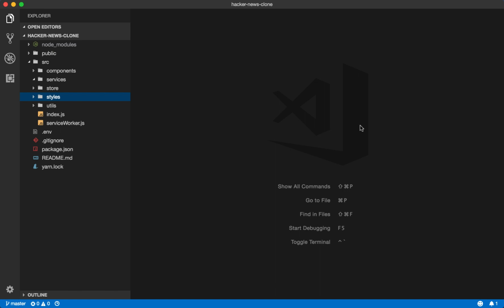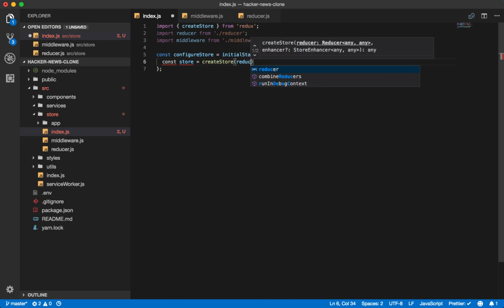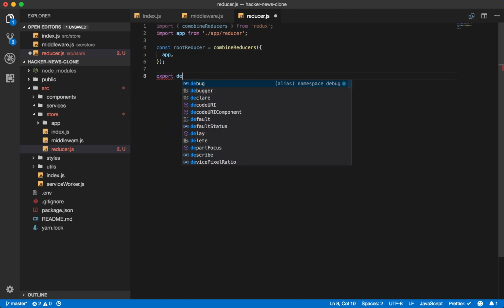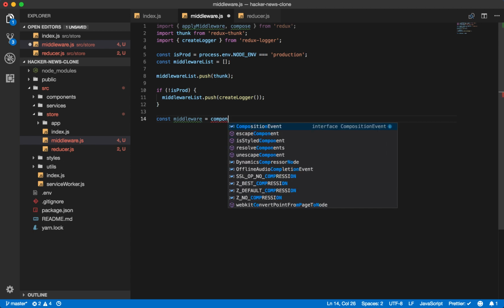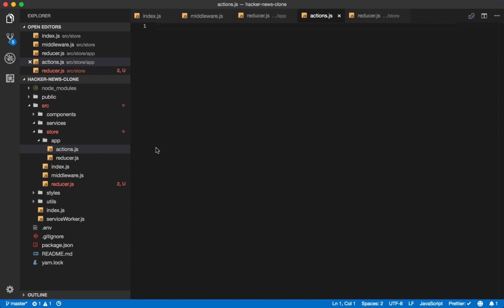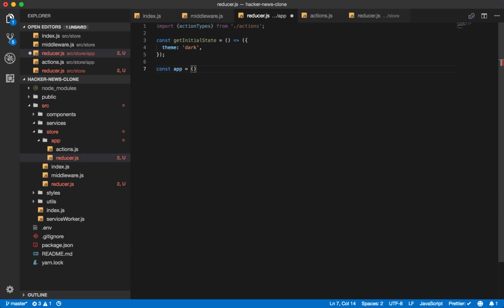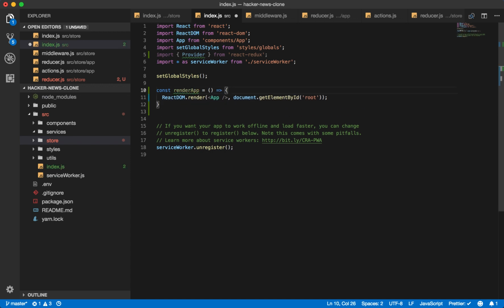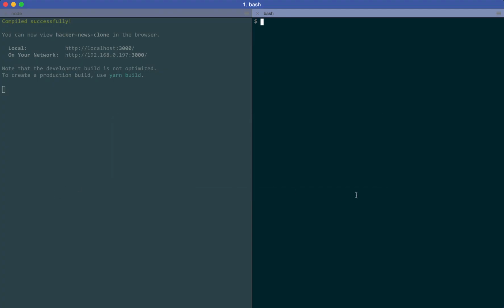React Tutorial - 2 - Add Redux to a React App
Add Redux to a Create React App project. Learn React with Redux. Initialize your Redux reducers and actions. If you are new to Redux, check out the resources below.

This full JavaScript tutorial to walk you step-by-step through building a React project and deploying it to production. You will learn React, Redux, and Styled components and connect your application to an API. We will build a production-quality Hacker News clone using React.